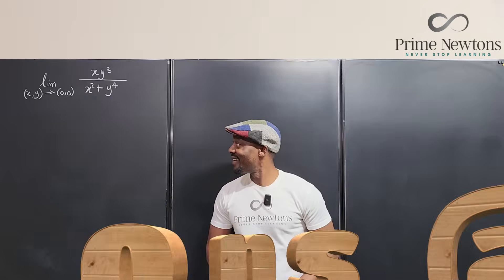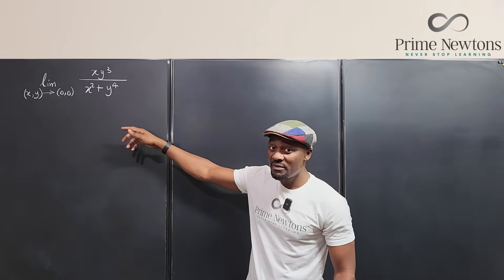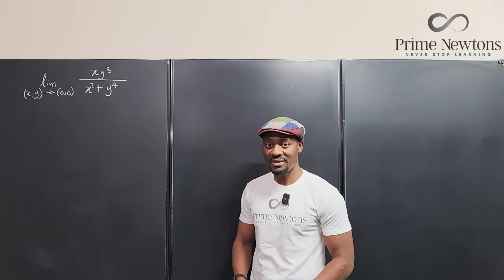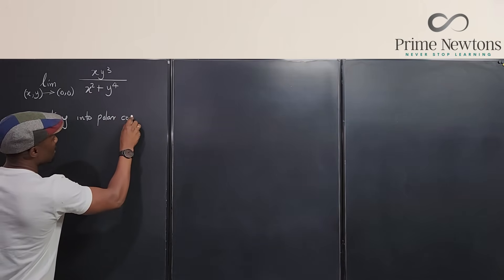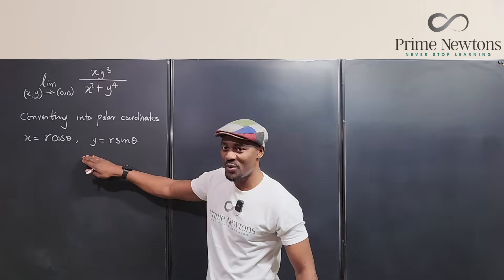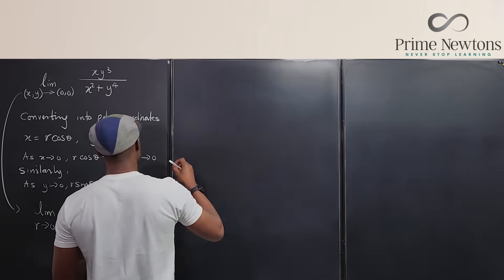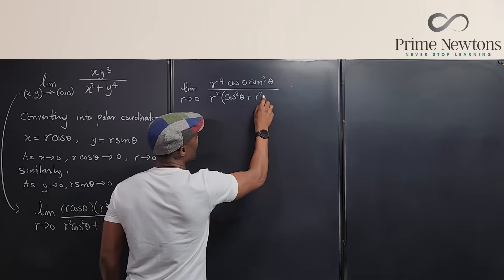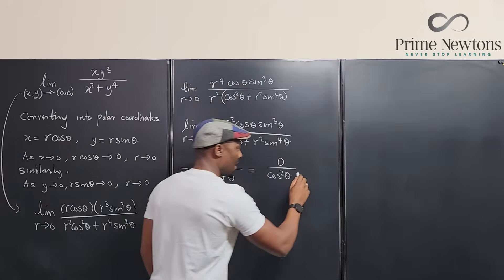Limit as x and y both go to zero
This is multivariable calculus. The strategy is to approach the point from all directions. This is the beauty of polar coordinates.